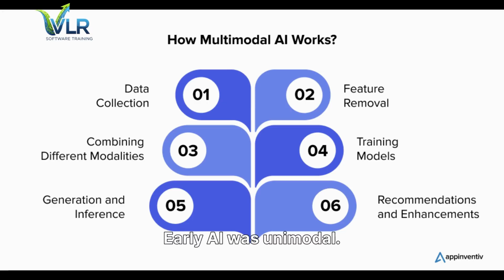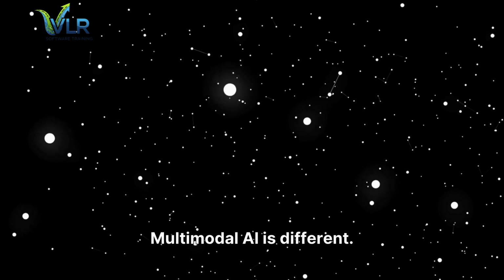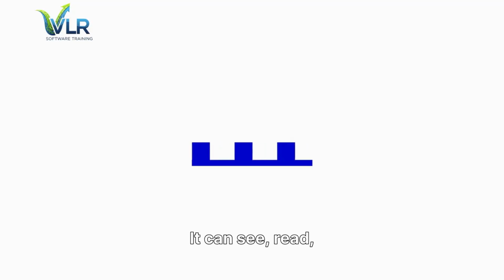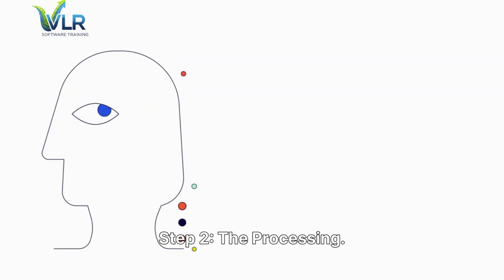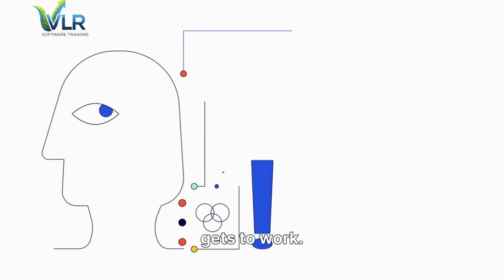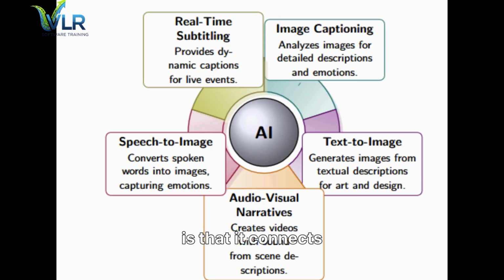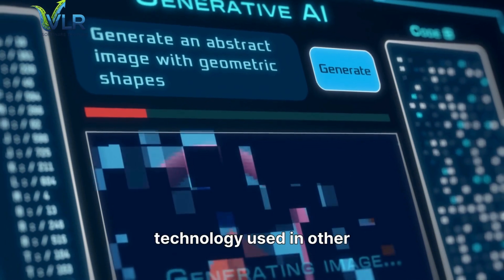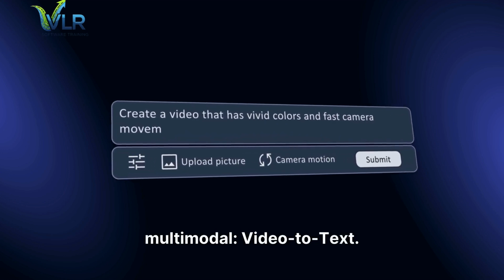What is Multimodal GenAI Explained with Simple Examples 2026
What is Multimodal GenAI Explained with Simple Examples 2026 || What is Multimodal GenAI? Simple Explanation (2026)

Hello friends! You keep hearing about Generative AI, but what exactly is "Multimodal GenAI"? It sounds technical, but the concept is actually very simple.

In this video, I explain exactly what Multimodal AI means using a simple "Recipe Example." Unlike older AI that could only read text or only look at images (unimodal), Multimodal AI can see, listen, and read all at the same time—just like a human.

In this video, you will learn:

The definition of Multimodal vs. Unimodal AI.

How AI processes different "modes" (Text, Image, Audio).

A real-world example of how Image-to-Text works in the kitchen.

Why this technology is the future of Artificial Intelligence.

If you are a student or a tech enthusiast, this concept is essential for understanding the next generation of AI tools.